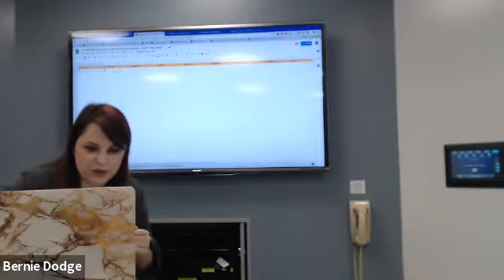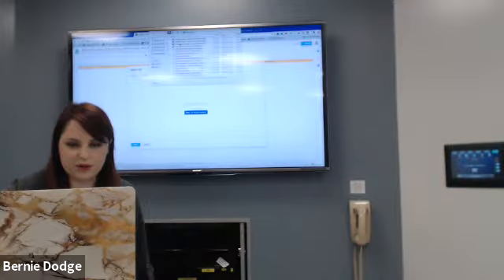Krisha Moeller - Programming Google Sheets to Bridge Between Systems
Krisha demonstrates how to automate the use of Google Sheets to download student data from a student information system, transform it, and upload it to an LMS. The general process she describes can be applied to moving any kind of data between systems.

Session from the Fall 2018 LDT Symposium held at San Diego State University on September 29, 2018.